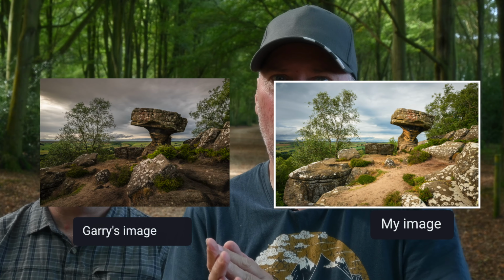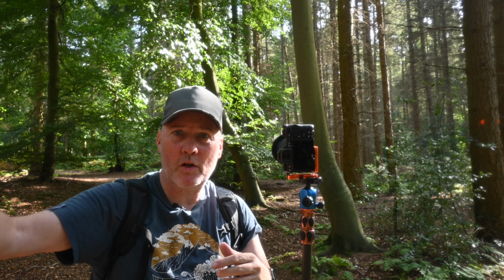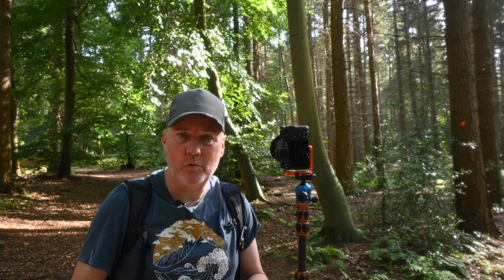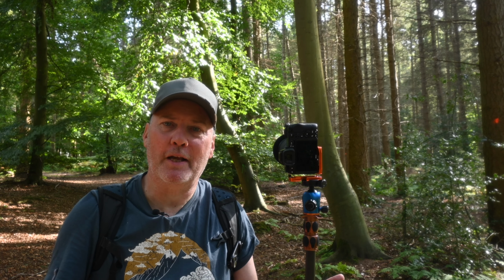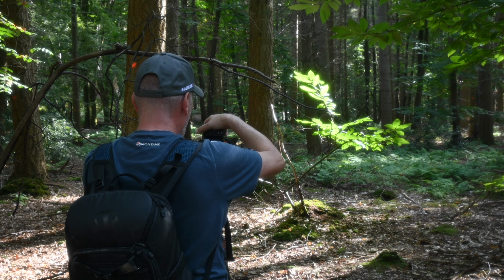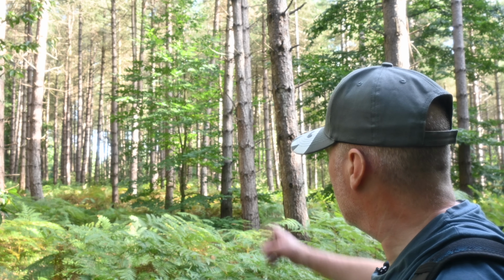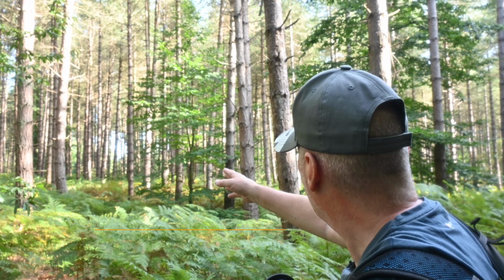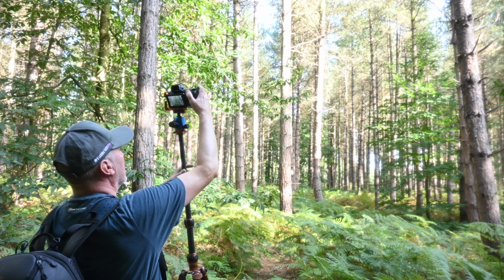The Landscape Photography Challenge take two: The return leg, into the woodland.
So a few months ago I visited Yorkshire to meet up with Garry Sugden (a link to his channel below) and challenged him to find a location that we could both photograph in two hours and come up with three images each. If you haven't seen that video you can find it

Well, this is the return leg! Garry has come down to meet me in Norfolk and I have taken him to one of my favourite locations, namely Bacton Woods. As per last time we are going to have two hours to produce 3 images which we are going to share with each other. Not really a competition but more to see how differently we both 'see'. Garry did not feel very confident in woodland and I have never attempted woodland photography at midday so we were both out of our comfort zone. Excuse my voice in this one, I was full of 'man-flu'.

After a brief hello we both set off into the woods to see what we can find. In the video I will show you all of the images I shot and talk you through shooting some of them. At the end are the 6 images, three from both of us and they are... well I'll let you make your own judgements.

If you like the idea of a landscape photography challenge and have a favourite location you would like to challenge one or both of us to. Get in touch and we'll see what we can do. It's always great to meet fellow photographers.